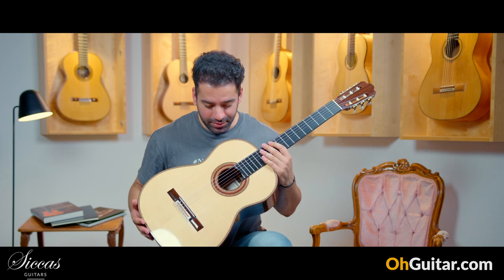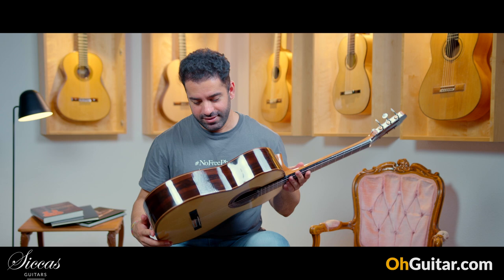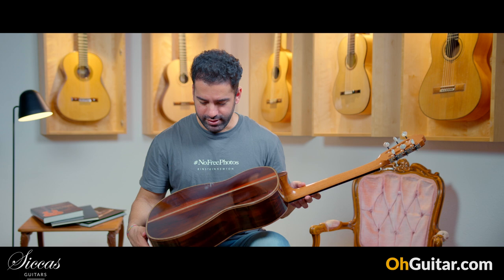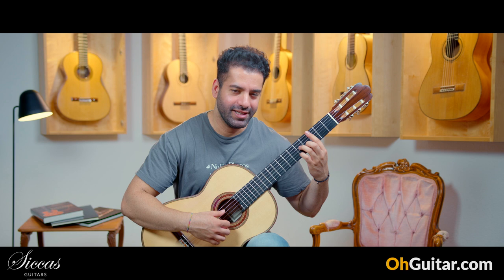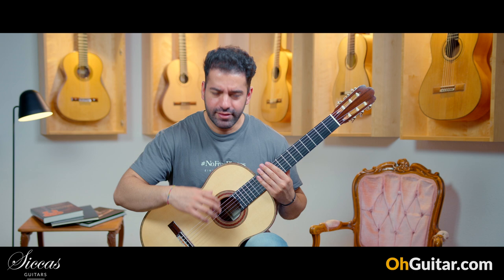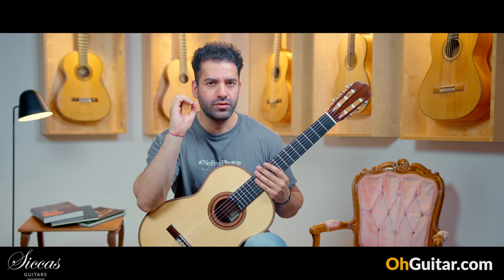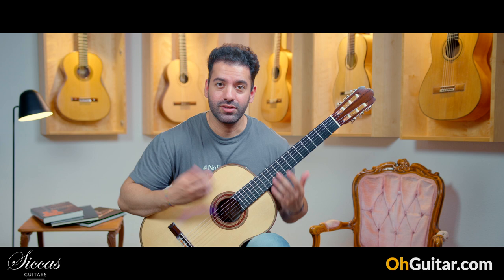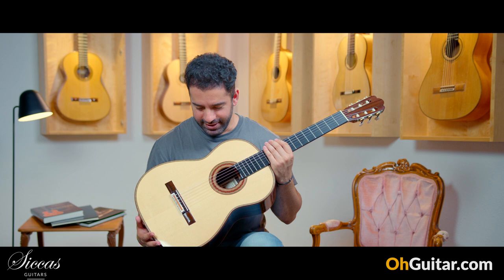Gerhard Oldiges 2022 "La Mimbrera" Classical Guitar Review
► 76137 Karlsruhe, Roonstr. 31, Germany ‾‾‾‾‾‾‾‾‾‾‾‾‾‾‾‾‾‾‾‾‾‾‾‾‾‾‾‾‾‾‾‾‾‾‾‾‾‾‾‾‾‾‾‾‾‾‾‾‾‾‾‾‾‾‾‾‾‾‾‾‾‾‾‾